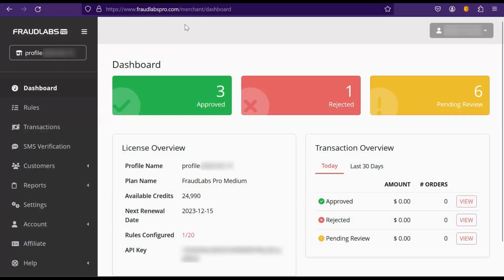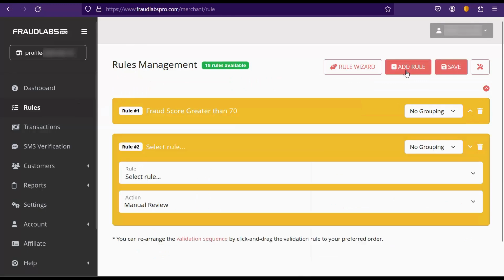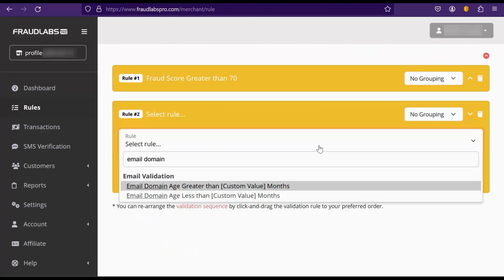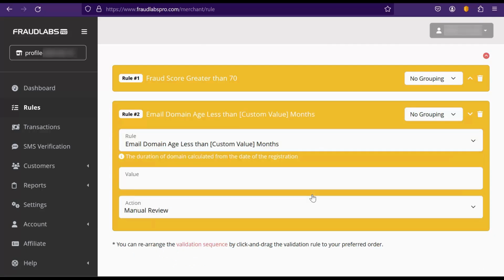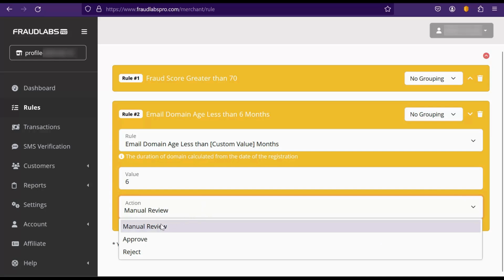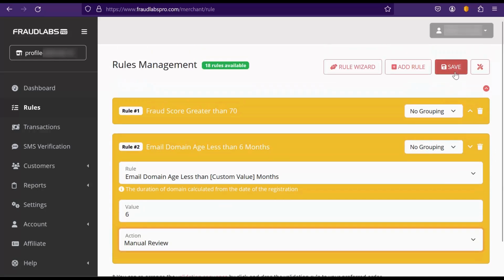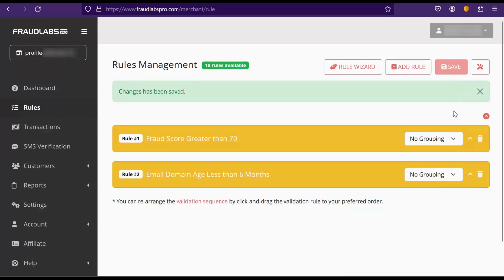Unlock The Power Of Email Domain Age Validation: Understanding The Rules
This video discusses what is email domain age validation and how to use it to verify your orders and thus protect your online business from fraud.

📌 Key Points Covered:
00:00  What is email domain age validation
00:33 How to configure and use email domain age validation rule

💳 Secure Your Business With Us:
Get FREE fraud validation rules like credit card blacklist validation, transaction validation rules and more at